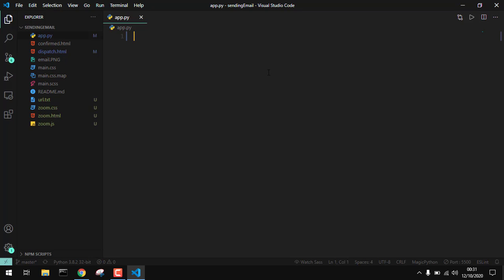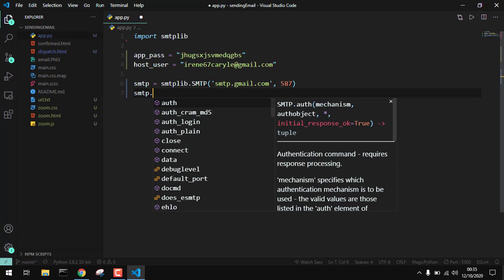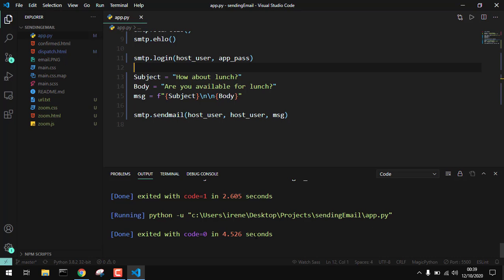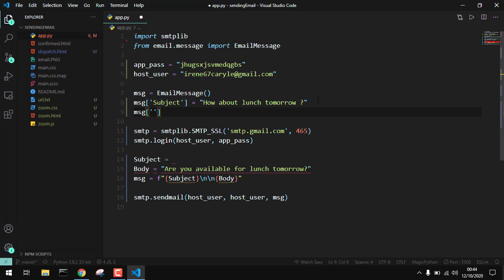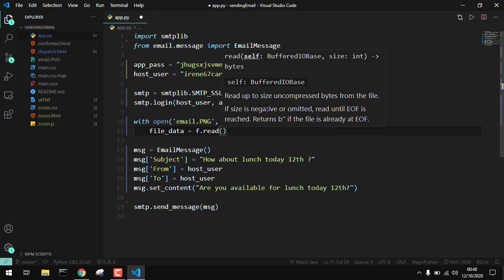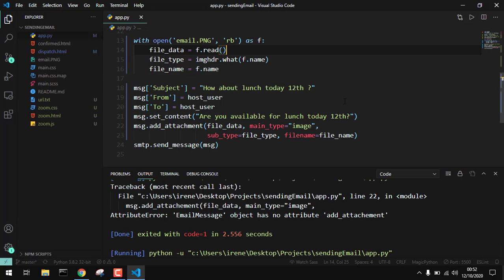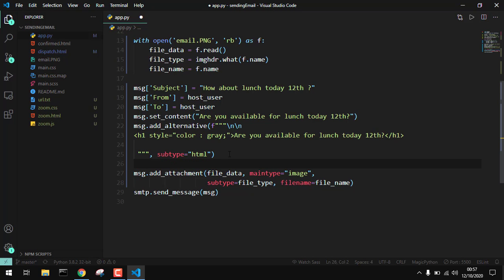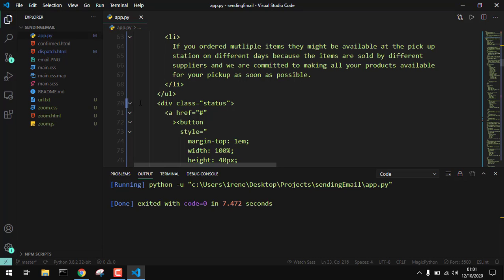How to Send Custom Designed HTML & CSS Emails with Python Using Gmail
In this video I share my predicament and how I solved it to help you with your situation if you ever find yourself in such a spot where you'd want to send a custom designed HTML & CSS template using a python script and Gmail as your mail service provider.